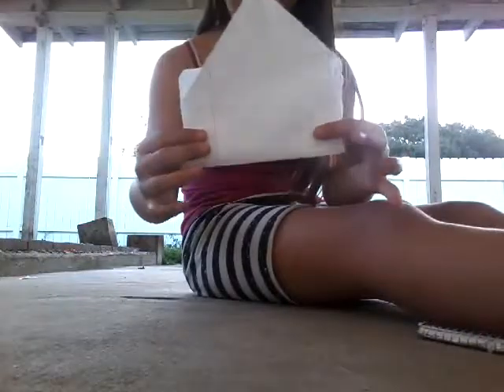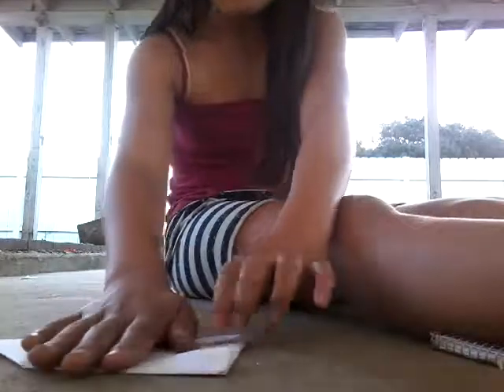how to make a mail paper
Happy